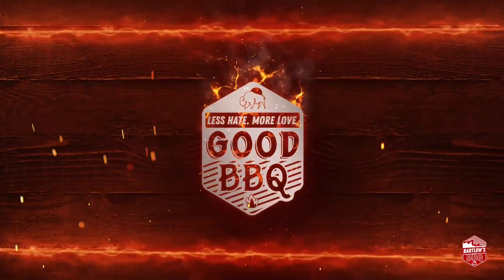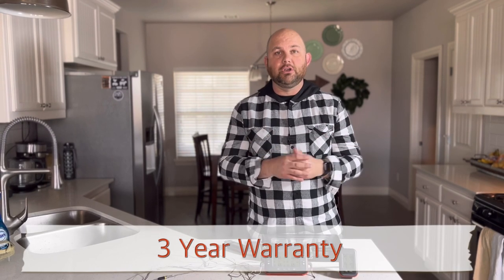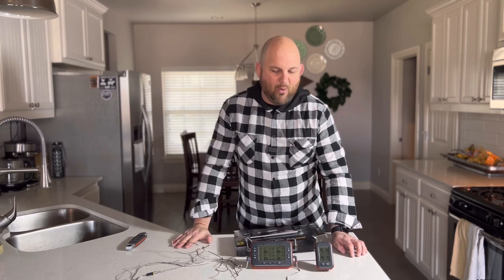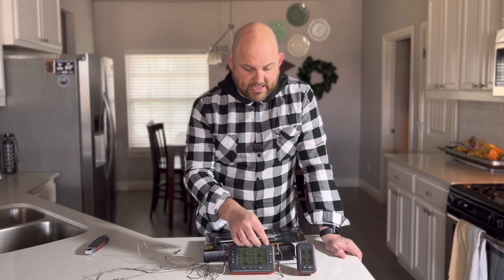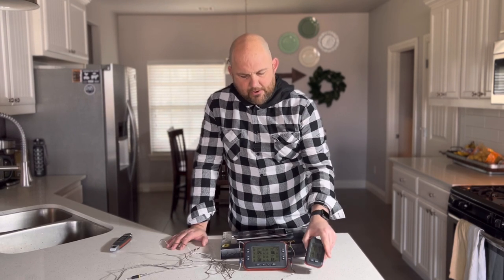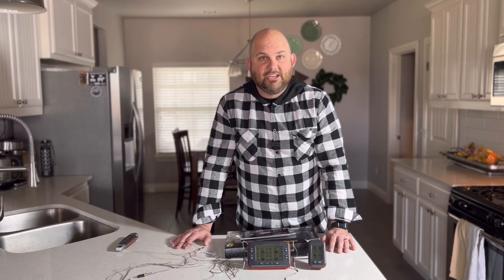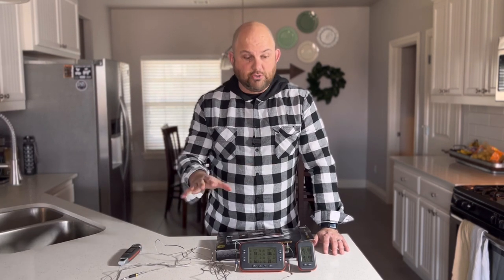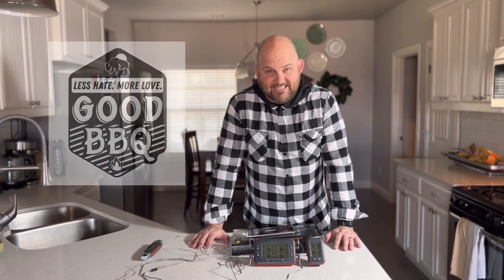ChefsTemp Quad XPro Review - 4 Probe Digital Thermometer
Today, we do a review of ChefsTemp Quad XPro. This is a 4 probe RF remote alarm thermometer.

00:00 - Intro of QuadXPro
00:37 - Features Cost and Warranty
03:25 - RF Technology and Remote Distance
07:05 - Final thoughts

🔥 My BBQ Ambassadorships 🔥

1. Wagyu Beef Tallow: 15BARTLOWS (15%off)
9. Jealous Devil Charcoal
10. Kamado Joe

🔥 BBQ Accessories 🔥
1. The MeatStick
2. Soapstone
3. BBQ Prep Tub
5. JJ George Torch
6. BBQ Table
7. Inkbird Sous Vide
8. Inkbird Digital Thermometer
9. Igloo Cooler
10. Charcoal Chimney
11. Kamado Joe Electric Lighter
12. Fire Starters
13. BBQ Tub
14. Nitrile Gloves
15. BBQ Gloves
16. Grill Grates
17. Cutting Board Code: (bartlowsbbq15)

🔥 BBQ Grills 🔥
1. Kettle Joe
2. Kamado Joe Classic
3. Joe Jr

🔹  ID - Scott Bartlow